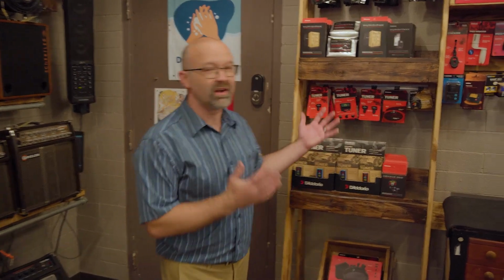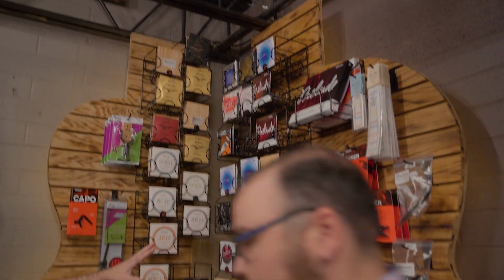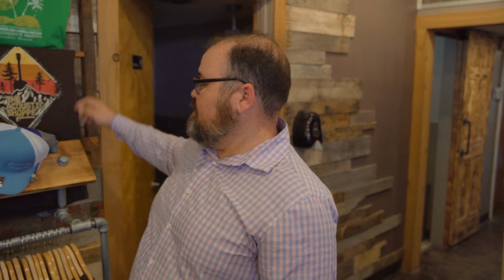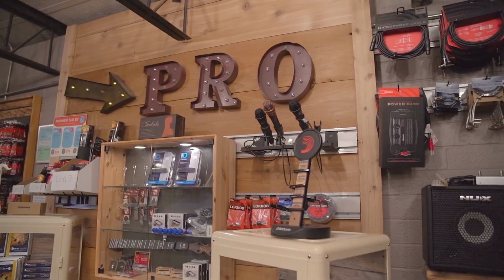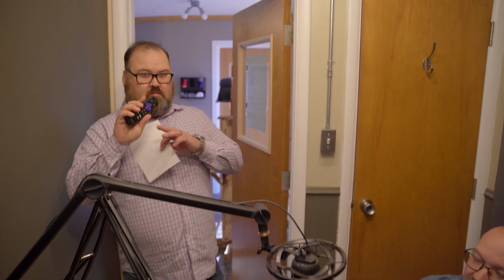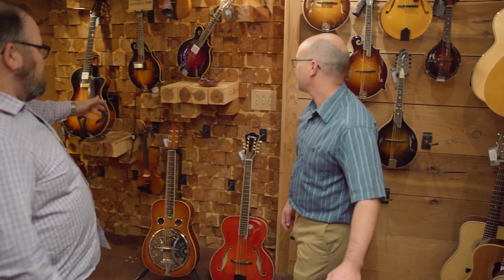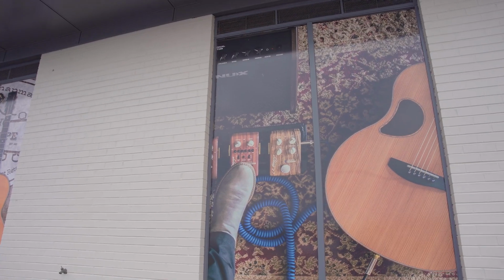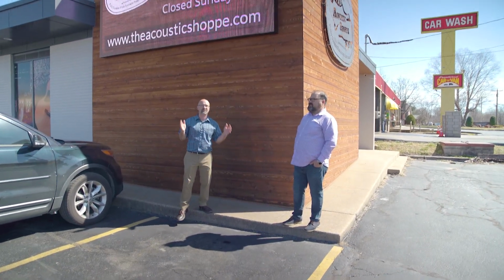The Acoustic Shoppe Tour! | 2022 Full Remodel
MTV unfortunately wasn't available to produce the video but the TAS crew came in clutch. Jeremy & Jason are going to take you all around the store to show our impressive remodel, come on in!
00:00 - Intro
00:29 - Accessories
00:58 - Mandolin Painting
01:32 - Specific instrument Strings
02:58 - Merch
03:46 - Best Room in the Crib
04:43 - Amps & the Counter
06:25 - Lesson Rooms
07:25 - Books
08:05  - The High-End Cedar Room
09:47 - Banjos & Orchestral
10:28 - The Exterior